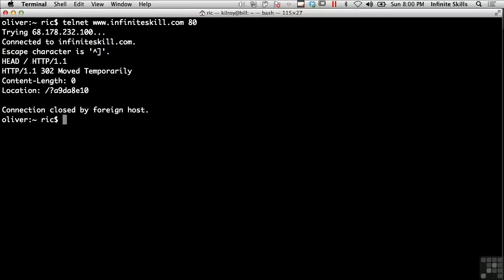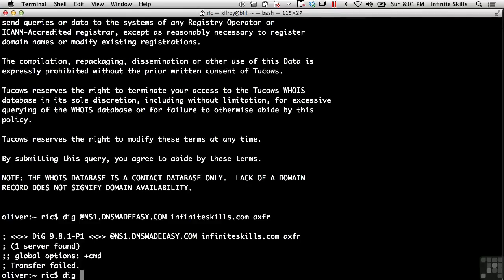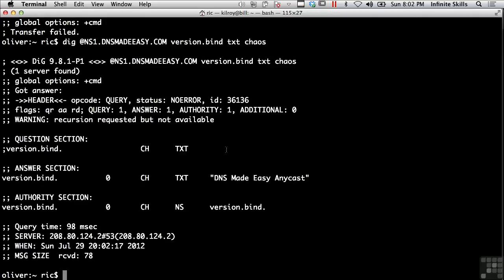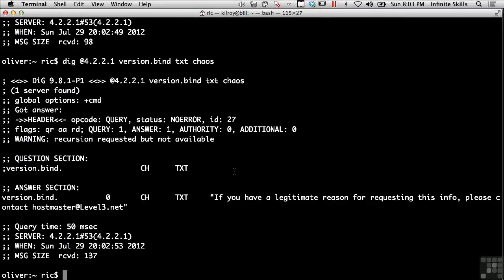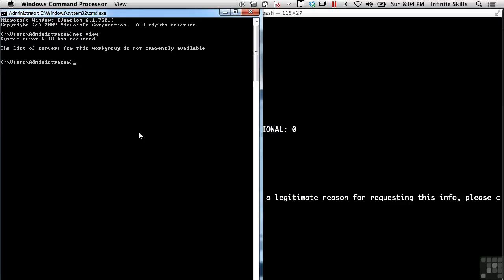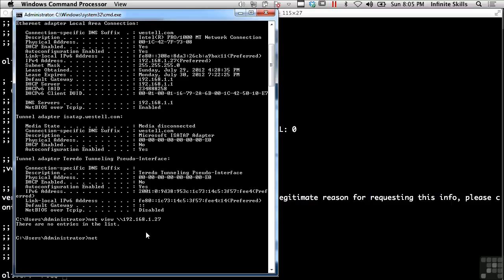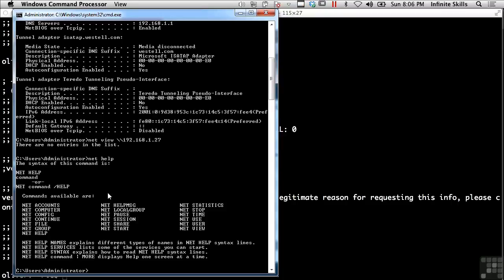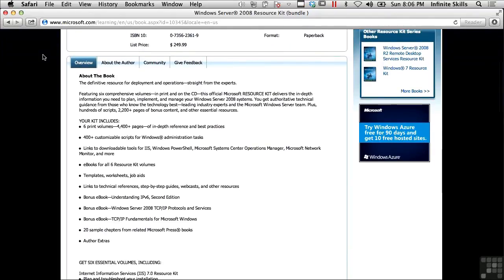0510 Enumeration Techniques.mp4